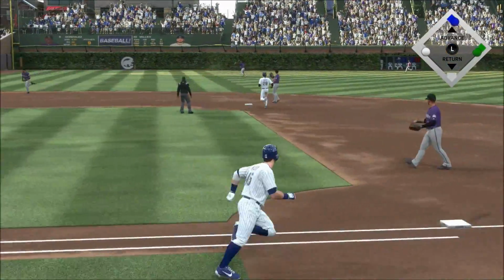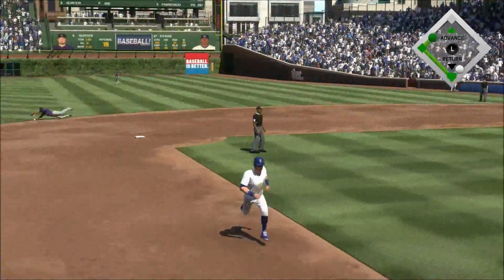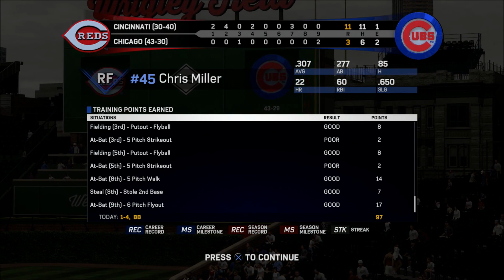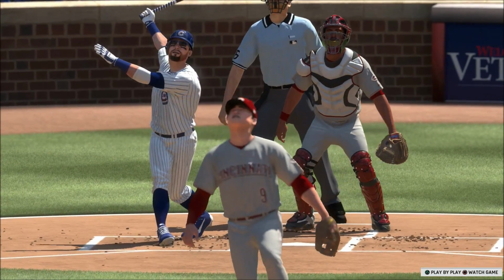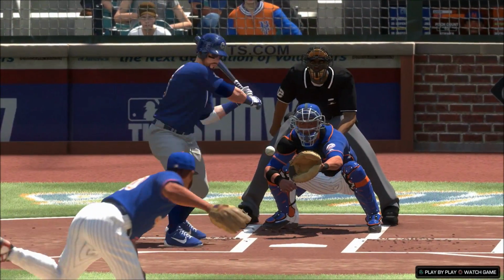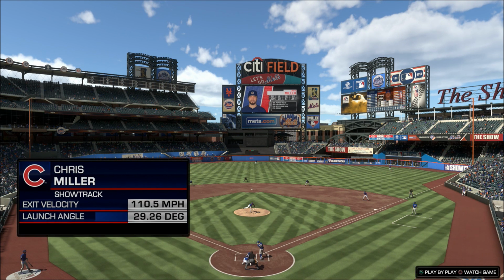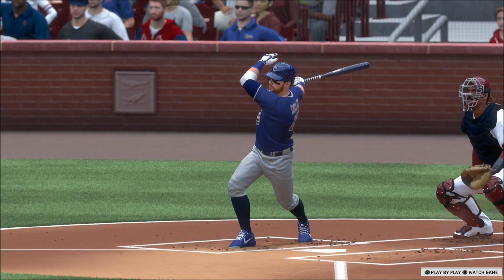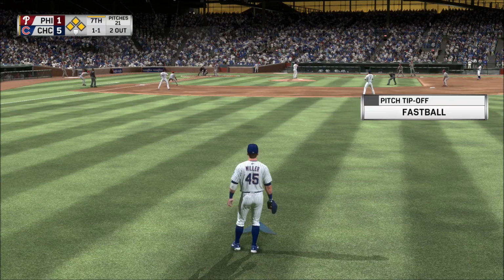MLB 17 The Show Road to the Show RF Yr 18 - Pt 6 (FINAL SEASON)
Note: This is my final season in this RTTS but I won't be able to retire because you can't manually do it in this year's game...you can only retire when your agent calls you at the beginning of the season. I've simmed ahead multiple seasons, just to see if it would work, and it never gave me the retire option.

This is year 18 of my Road to the Show for MLB The Show 17 on PS4 Pro, originally created on MLB 14, imported into 15, 16 and now 17. I play Right Field for the Chicago Cubs.

Batting Stance - Colin Moran

Sliders:
Hum Con - down 2